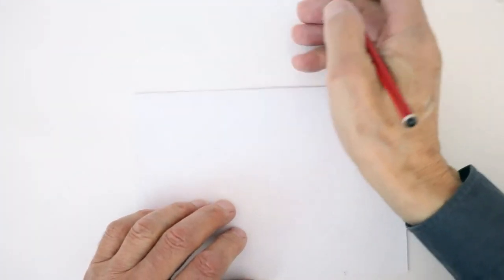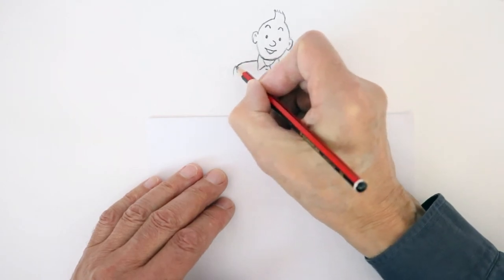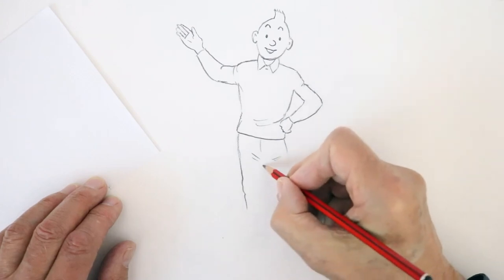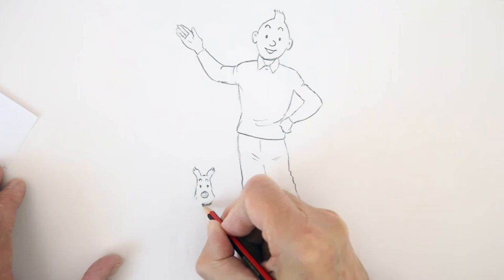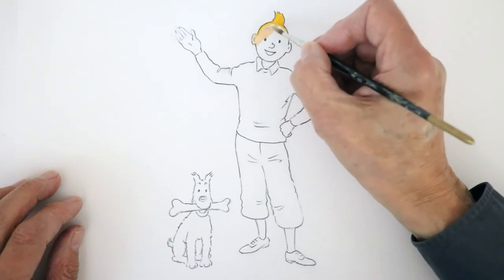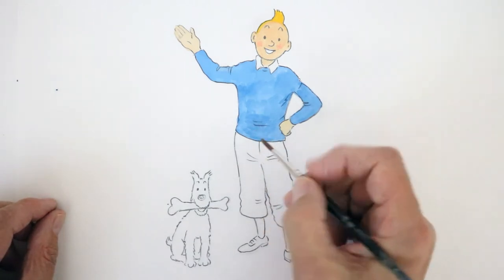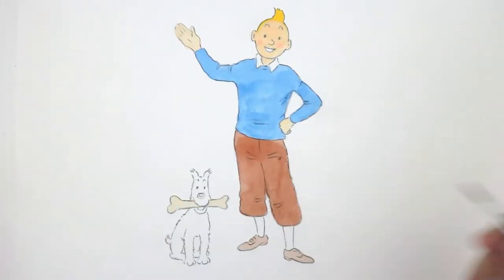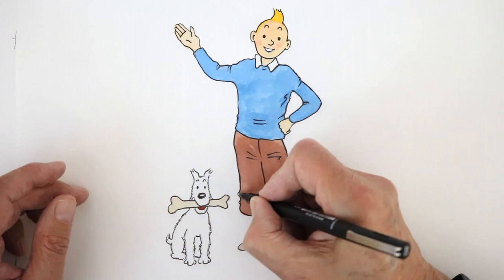How to Draw Tintin & Snowy (Milou). Cartoon Characters No 17. Happy Drawing! with Frank Rodgers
Watch my real-time narrated tutorial and find out how easy it is to create a cool colour artwork of Tintin and Snowy (Milou in French). Then why not check out all my other illustration videos on my channel @happydrawingwithfrankrodgers ... over 220 of them... where you'll not only discover how to draw everything from Captain Jack Sparrow to the Mask of Tutankhamun but also learn how to create great characters from all the main story genres such as action/adventure and fantasy. You'll also pick up invaluable tips on pen and pencil drawing and colouring and comic book and illustration techniques. So, what are you waiting for? Get out those pens and pencils, choose one of my tutorials and start drawing and learning!